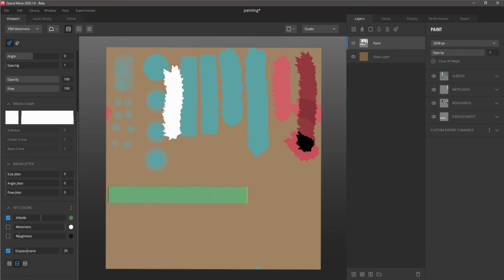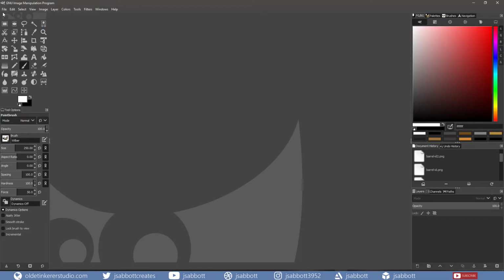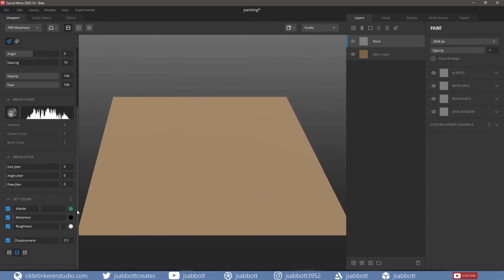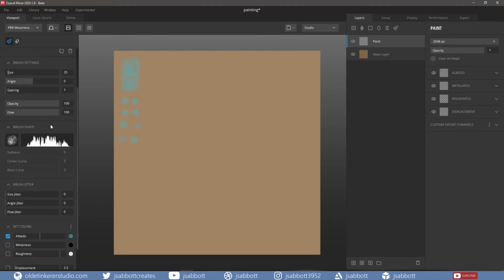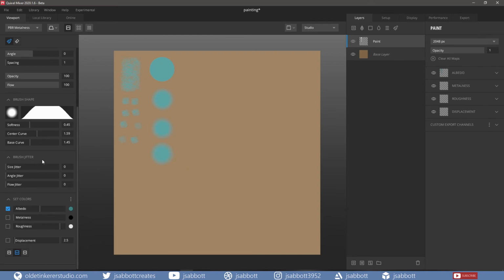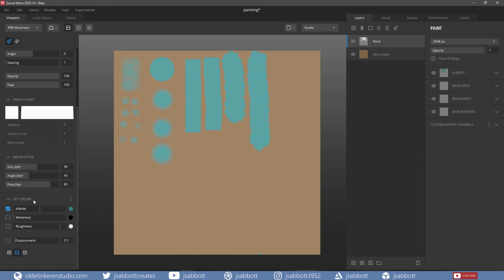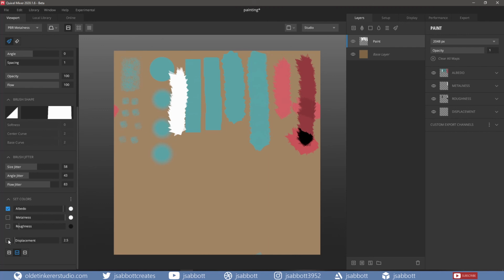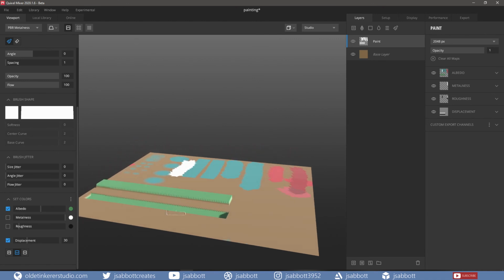How to paint textures in Quixel Mixer | Quixel Mixer Beginner Tutorial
In this Quixel Mixer tutorial for beginners you will learn about painting in Quixel Mixer.

Timestamps:
0:00 Introduction
0:13 Painting Panel
1:10 Brush Presets
3:11 Brush Settings
4:00 Brush Shape
5:16 Brush Jitter
6:20 Colors
7:38 Displacement